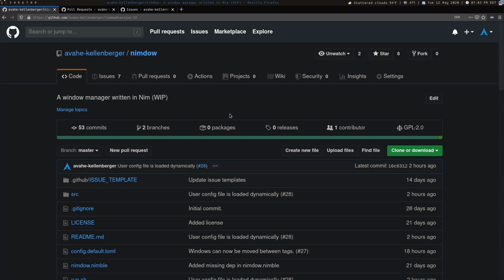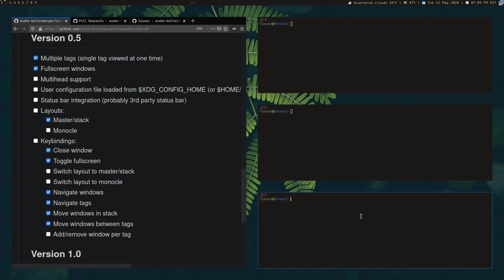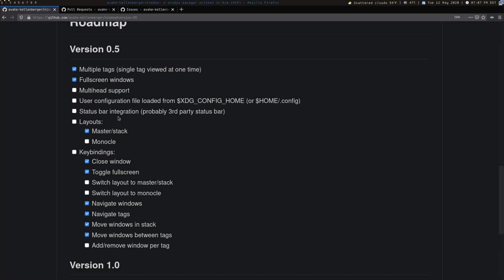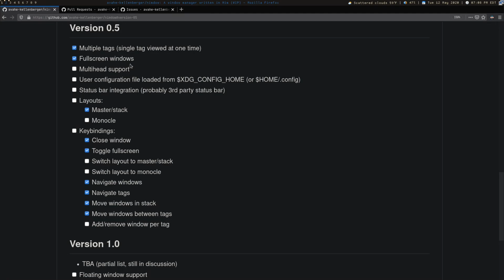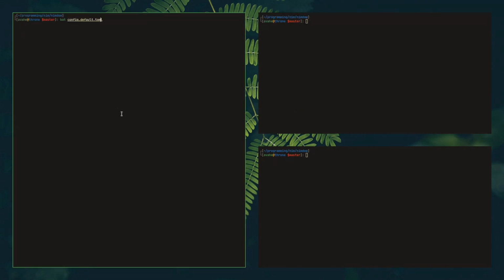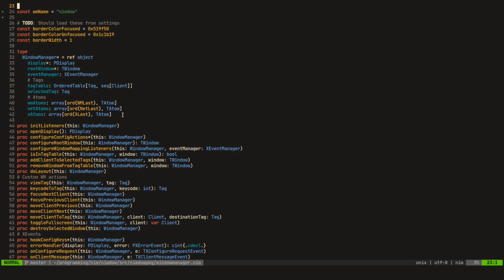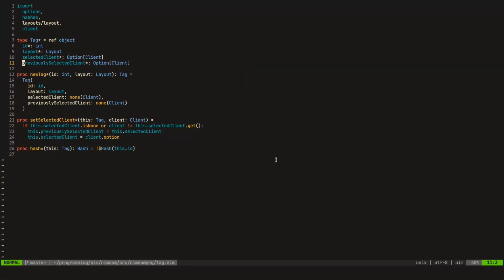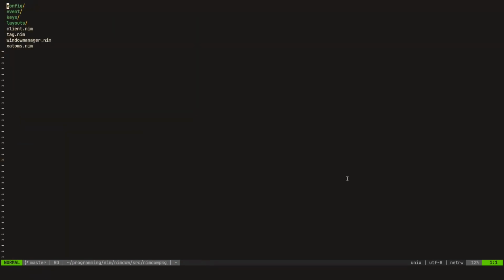Window Manager in Nim - Nimdow (Devlog Part 1)